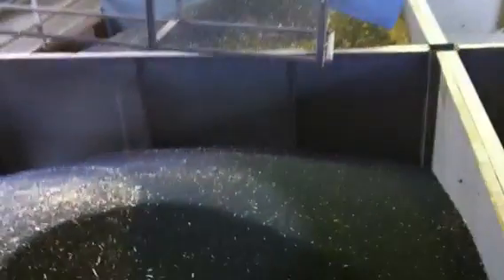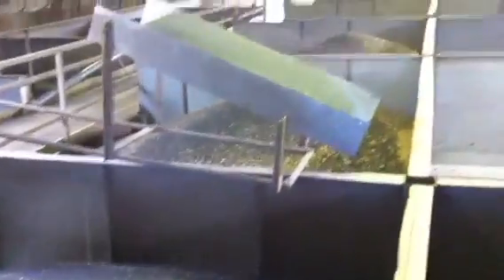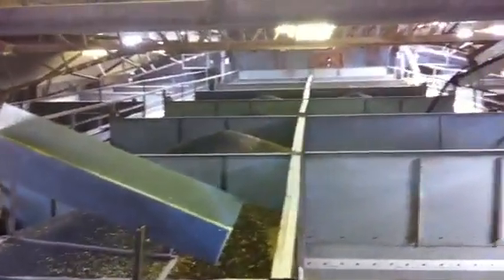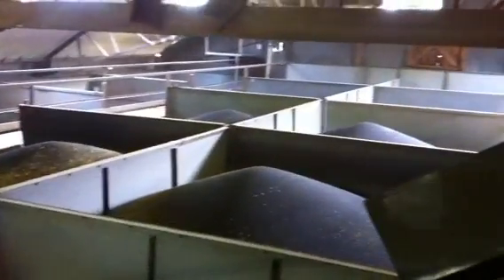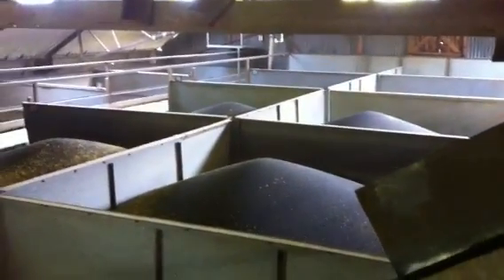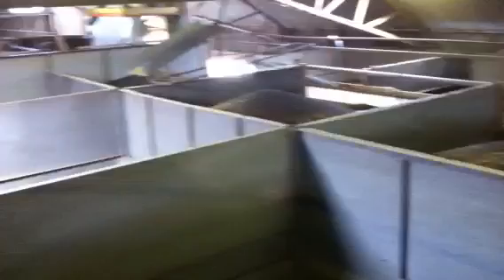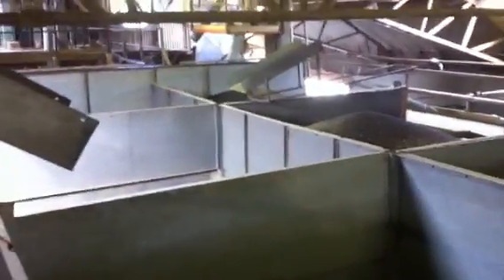Harvest Log Day 6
Oilseed rape back at the Grainstore, dried, cleaned and put into storage